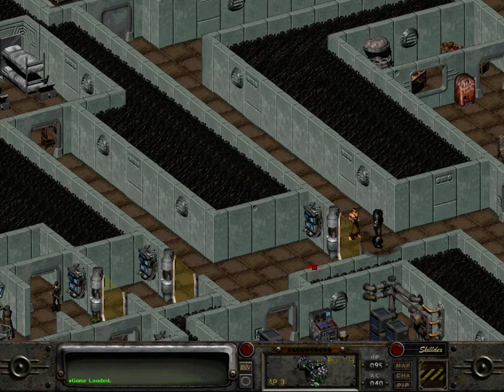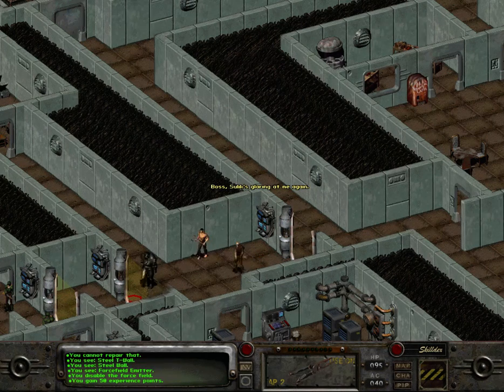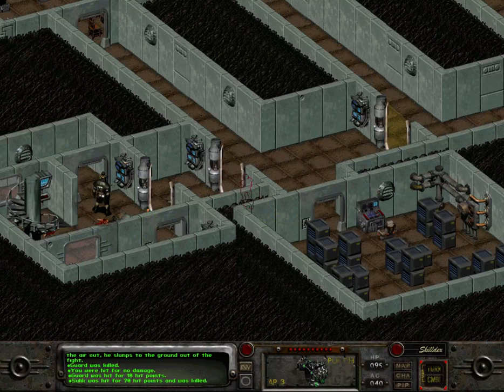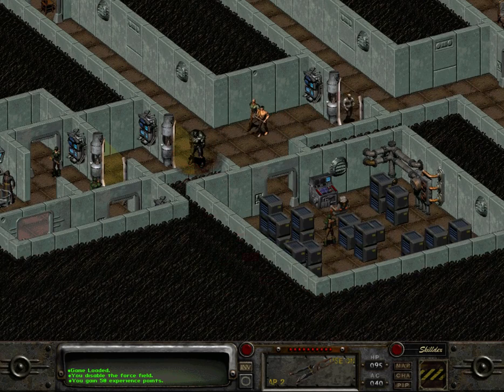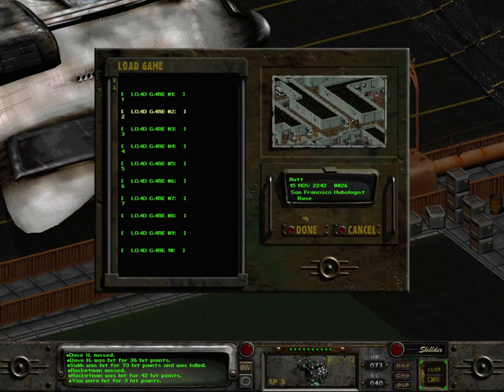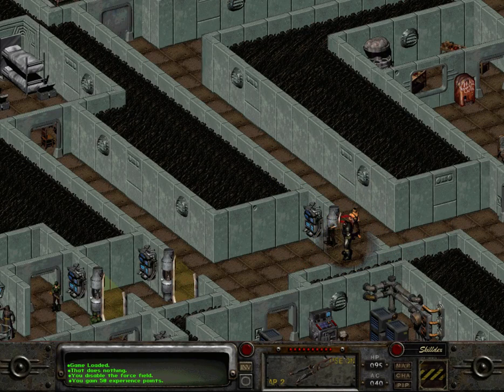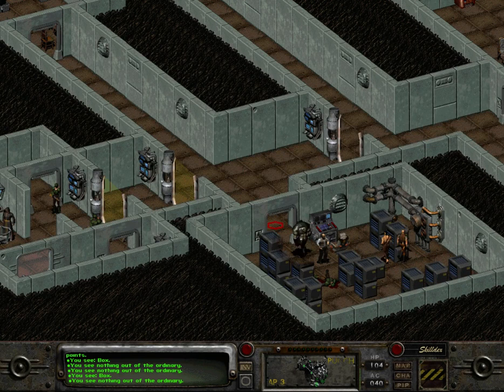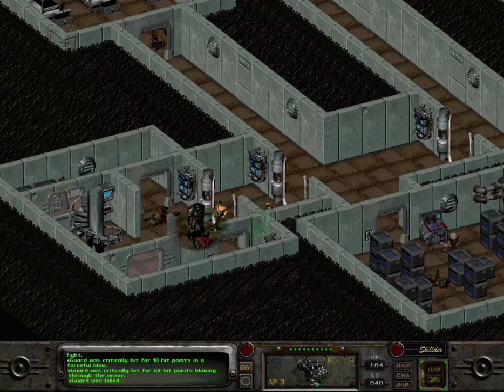Starman Plays Fallout 2 - Part 77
In which I reveal how to escape from the Hubologist base (in this version of the game, anyway) and set about killing the rest of them before we get trapped by the Lag again.